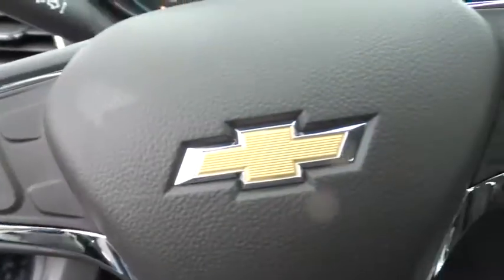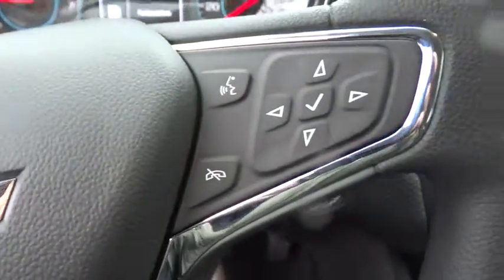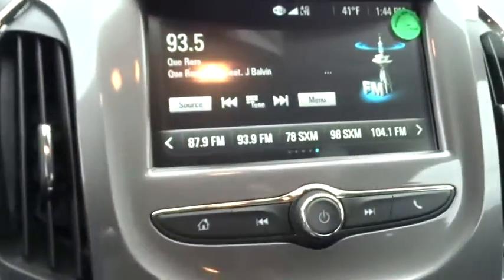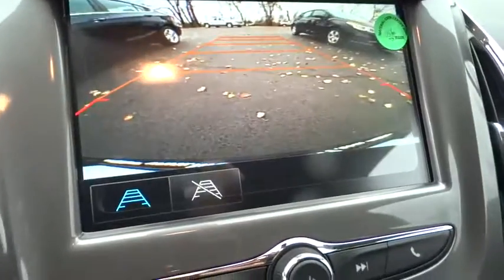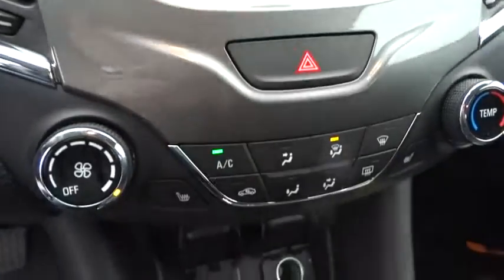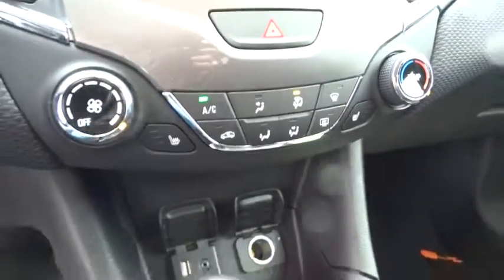2017 Chevrolet Cruze Elgin, St. Charles, Glendale Hts. Naperville, Aurora, IL 17353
McCue Chevrolet
2015 E Main St, St

Whether it’s technology you crave, efficiency you need, or thoughtful details you appreciate, you’ll find everything in the all-new Cruze. The new design features aerodynamic sculpting for a noticeably sportier appearance, and the available projector-beam headlamps with signature LED daytime running lamps leave a lasting impression. The all-new standard 1.4L turbo engine offers a balance of efficiency and power offering up to 153hp and up to 40 MPG HWY. This compact car offers a host of premium comforts – like available leather appointed heated front and rear seats, and an available heated steering wheel. You can also expect a quiet ride with the acoustical laminated windshield that’s specially designed to help keep your drive as peaceful as possible. The Cruze has plenty of ways to stay entertained including standard Chevrolet MyLink with a 7-inch diagonal color touch-screen. The Cruze also offers support for Apple CarPlay and Android Auto. This intuitive technology lets you interact with your maps, your texts, your music and more using voice commands or the MyLink touch-screen display in your car. Access to OnStar 4G LTE and the available built-in Wi-Fi hotspot means the days of searching for a Wi-Fi connection are over. Available wireless charging helps keep your gadgets powered up and ready to go and the available Bose premium 9-speaker system surrounds you with lush sound. Available Rear Cross Traffic Alert uses radar sensors to monitor traffic behind and to the sides of you, and visually warns you of those vehicles using the standard rear vision camera. Available Lane Keep Assist uses sensors to warn you if you unintentionally drift from your lane and gently helps you steer the vehicle back into the lane.